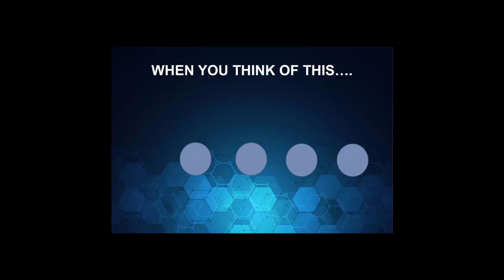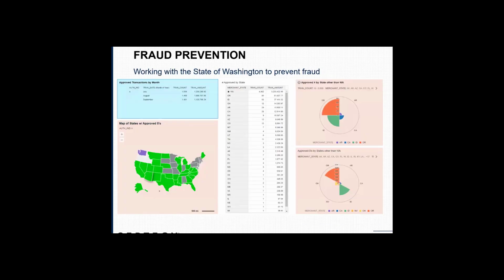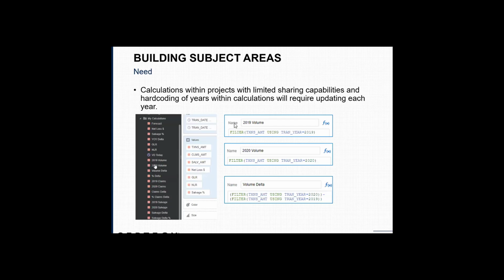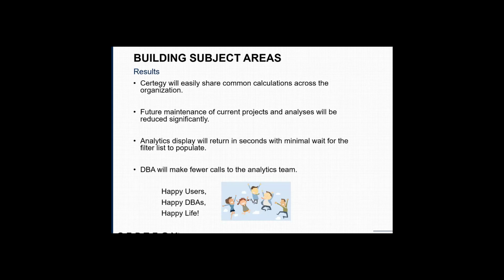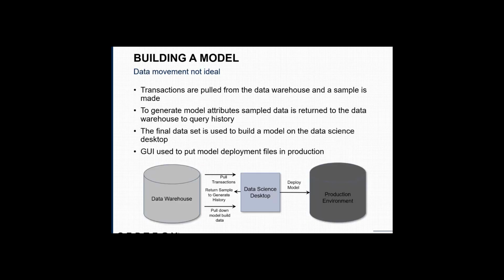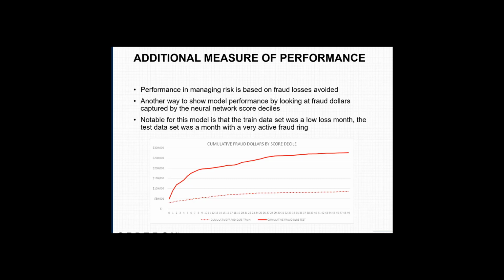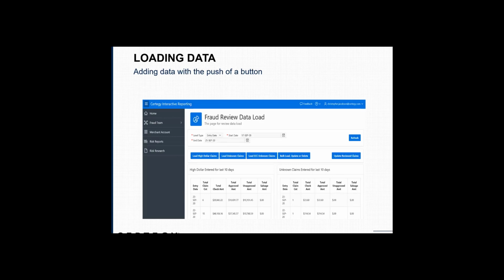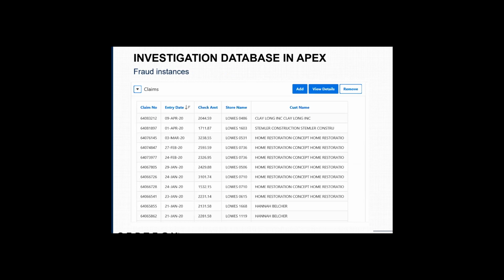TechCast Days - Analytics 4: Eric Probst & Cathye Pendley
"Using Oracle Analytics to Predict Fraud"